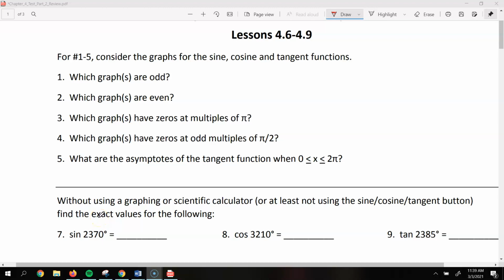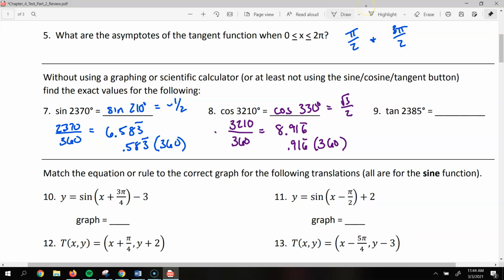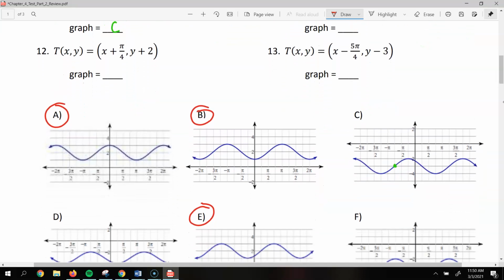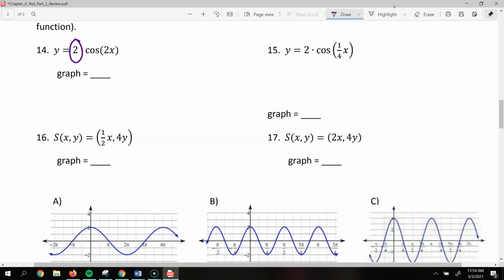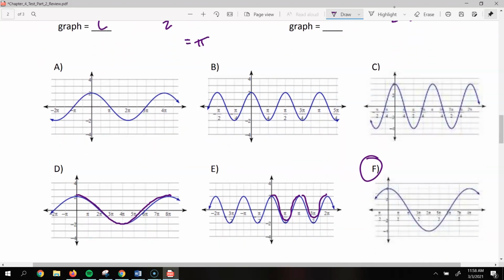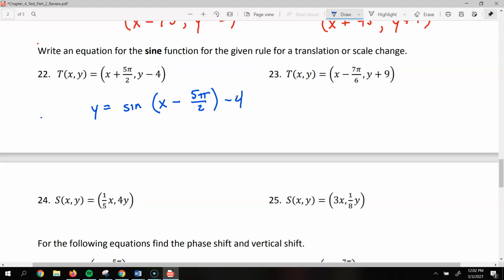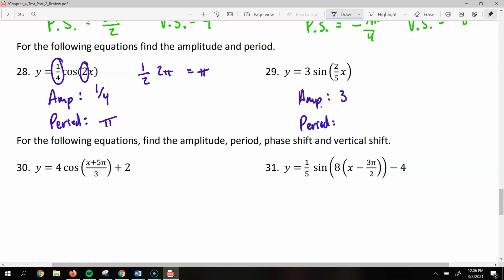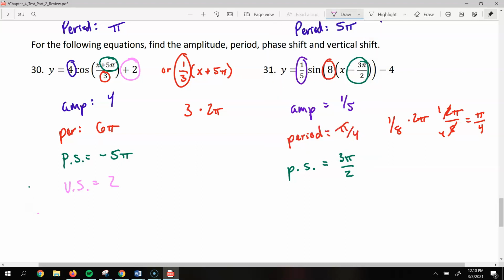FST Chapter 4 Part 2 Review Solutions